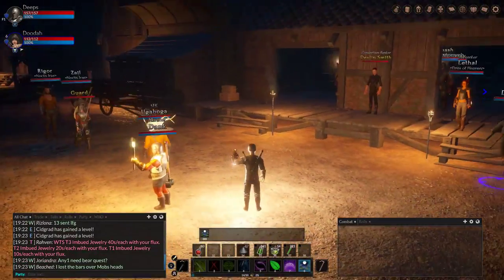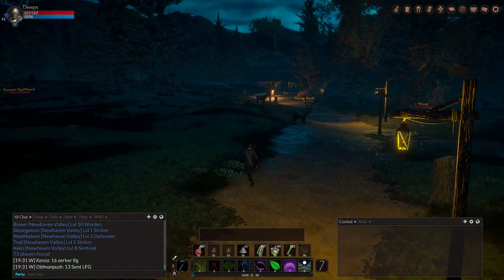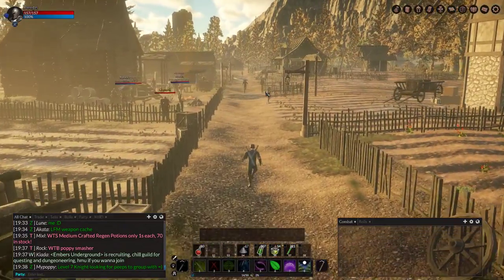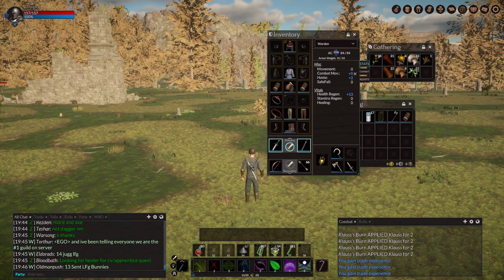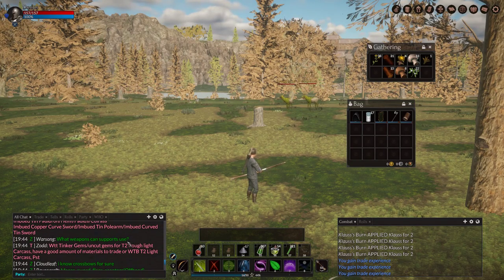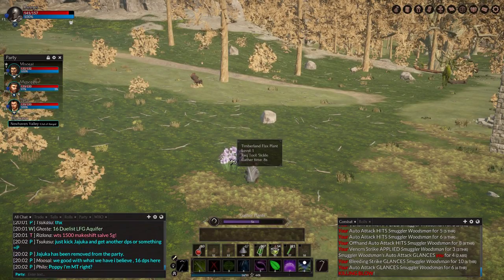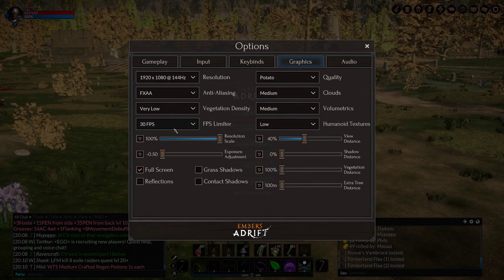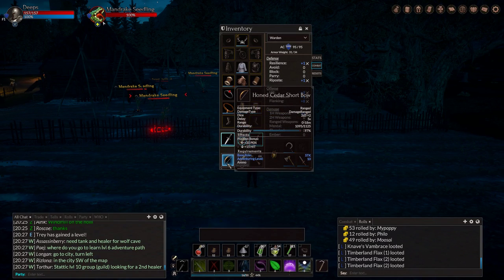Embers Adrift MMO Advanced Tips and Tricks for Beginners guide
00:00 Introduction
00:55 Newhaven City
01:25 Crafting system station
02:05 Bank, Personal Storage, Storage Chests
04:36 Class Trainers location
05:50 General Vendor, sells Lantern, Water, Bottles, Crafting Materials.
08:35 Getting started
09:25 Apprentice quest splits off and gives different rewards.
10:34 Central Veins CV Map
11:10 Pencil location for Apprentice quest
11:45 Sketchpad location and Backpack Location for Apprentice quest
12:00 Aydiln Update location for Apprentice quest
12:41 Apprentice quest dialog quest line reward split.
14:10 Weapon Chache locations
15:02 Miller Windmill Location
16:00 Armor, weight, AC, and flanking
16:55 Ancient Bear quest and Bear hat reward
17:52 How to repair gear
18:20 Profession trainer for crafting
18:50 Gathering Bag
20:20 How to harvest wood, plants, mushrooms
22:40 Weapon types, damage per second auto attack vs max hit with ability spam.
28:30 Bows, Kiting, Combat Movement Speed
29:40 Titles and Stats
29:50 Harvesting Tools
30:45 What weapons each class can use
31:50 Ability buff mods
33:00 Range of Party direction
33:45 Rares, Named, loot droppers
34:45 Mob Con Difficulty Chevrons
37:05 How rares and named spawn
40:00 In combat vs Out of Combat regen has three stages
41:05 Knave of Harts kill and Loot.
42:02 Knave's Helm Graphic Deer Horn Hat
44:55 Compass, Map, and Blupiter
45:45 Graphics settings for better performance
47:40 Targeting system and Assist key
48:50 Class details see last video
49:05 Looking for Group
50:35 How to see ability details and radius
51:52 Flanking system and Flanking stats (important to understand this)
57:50 Haste, Regen, Heal stats
01:00:49 Help me help you
01:03:45 What class should I play?
01:06:55 Outro Thank you for watching!